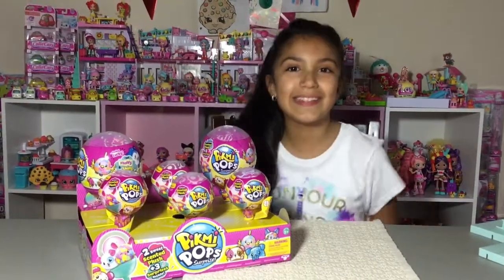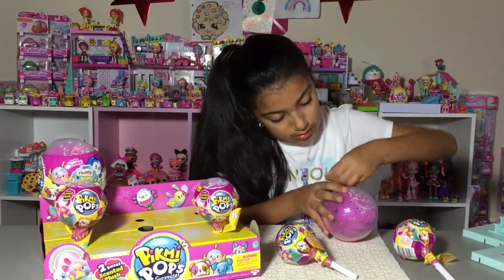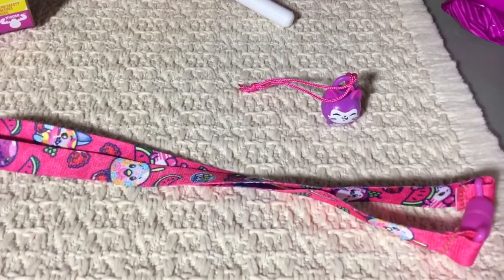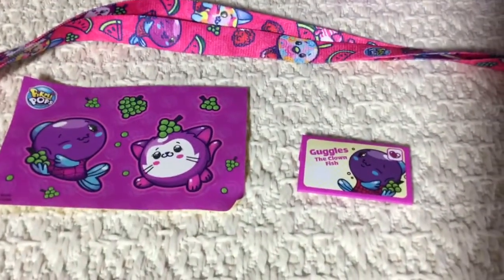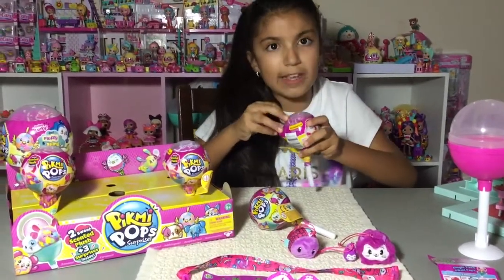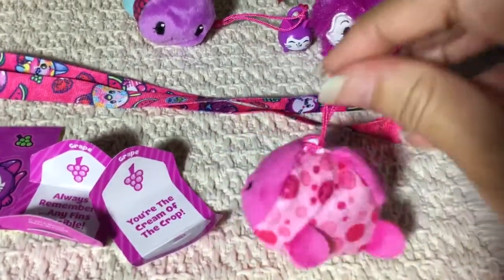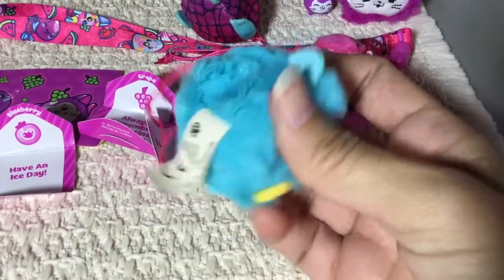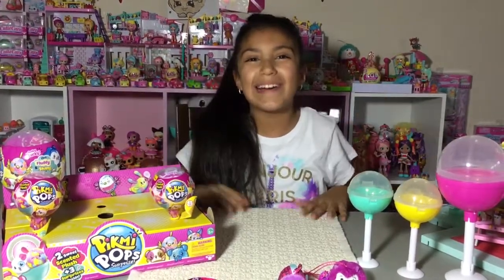PIKMI Pops Surprise! - Part 1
I opened up 1 medium and 2 small Pikmi Pops Surprise!!!